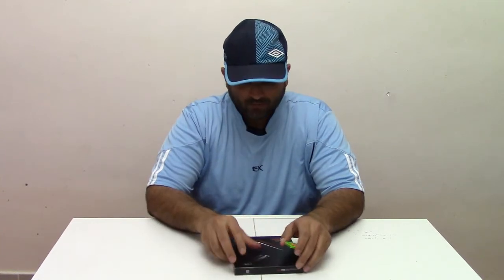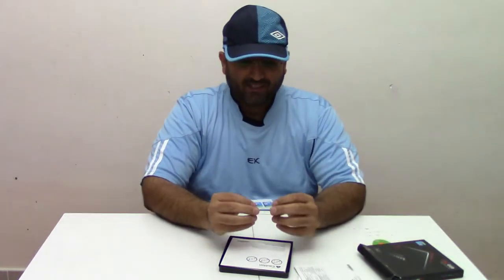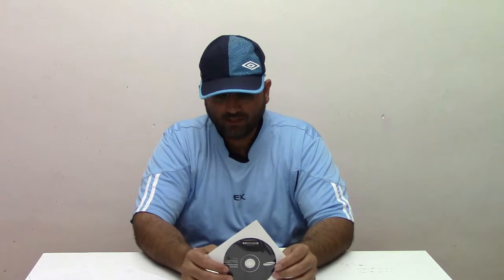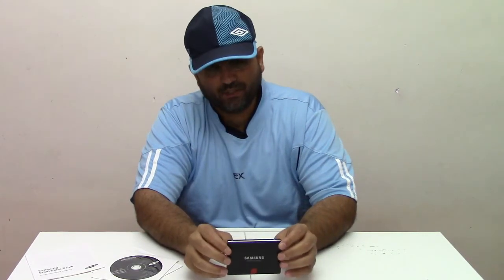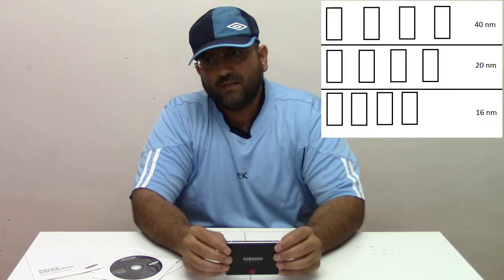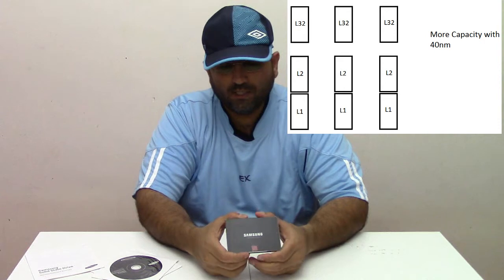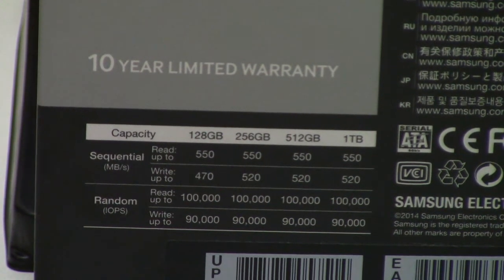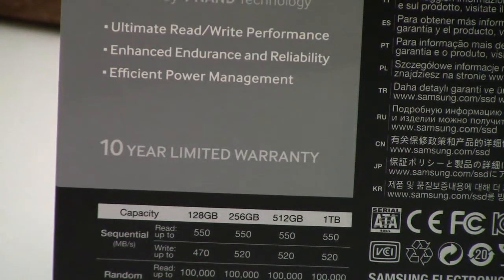Unboxing & Overview - Samsung 850 Pro SSD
A quick overview of the new Samsung 850 Pro 1TB SSD.